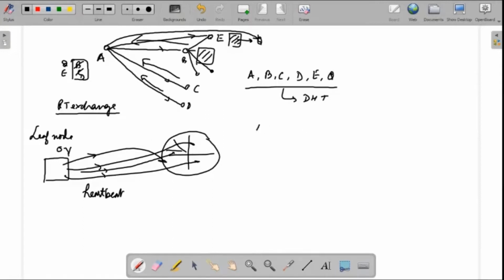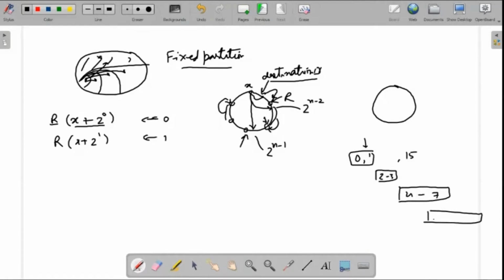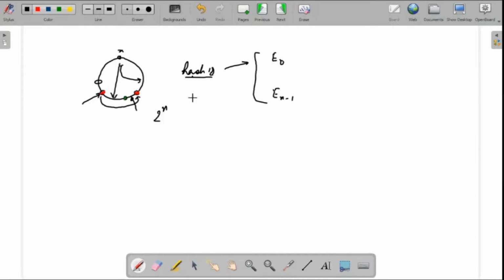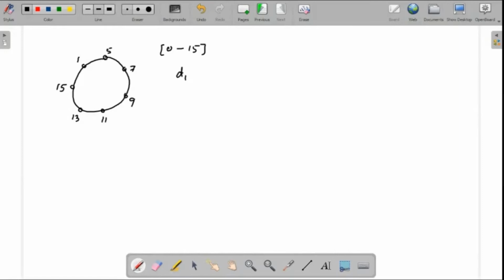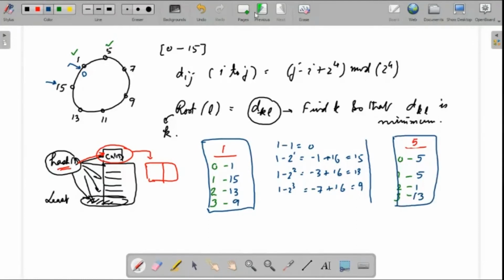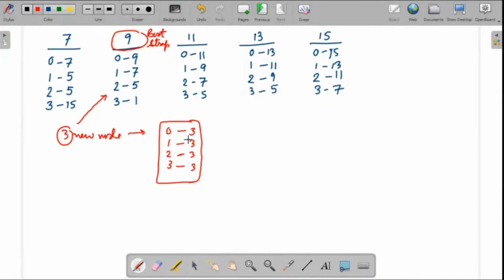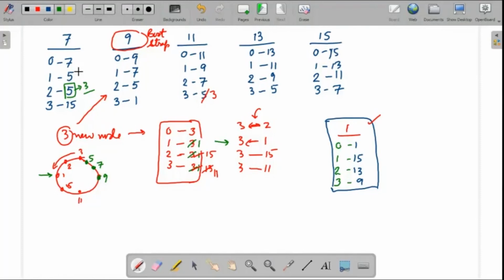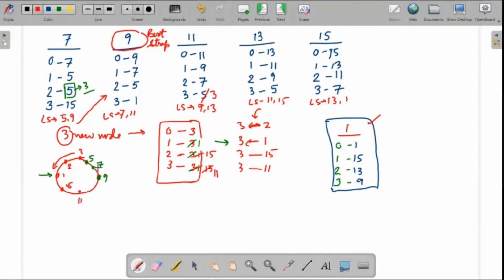noc20-ee78-lec07_ Static and Dynamic Partitioning of Node ID Space: Fixed and Floating Partitioning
Lecture 07: Static and Dynamic Partitioning of Node ID Space: Fixed and Floating Partitioning